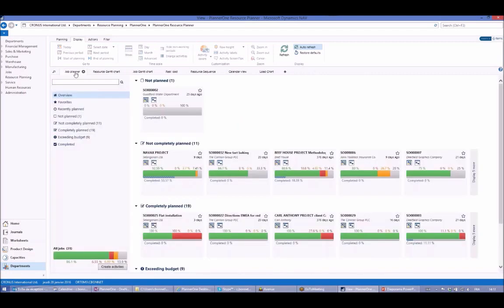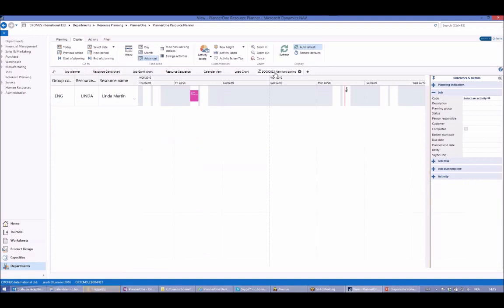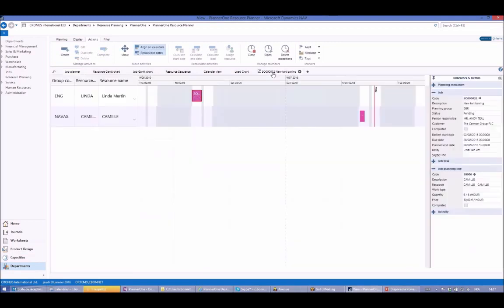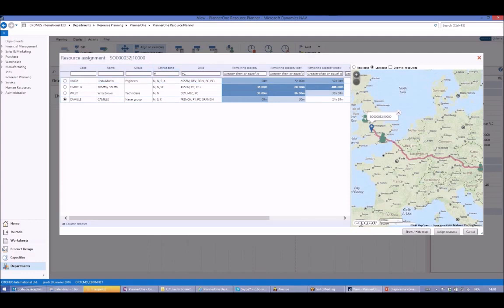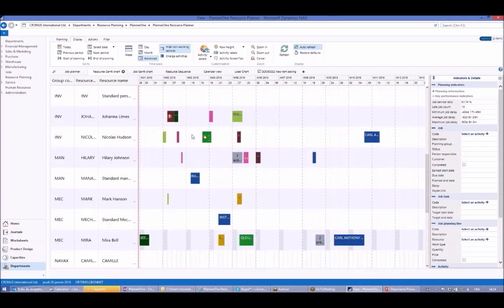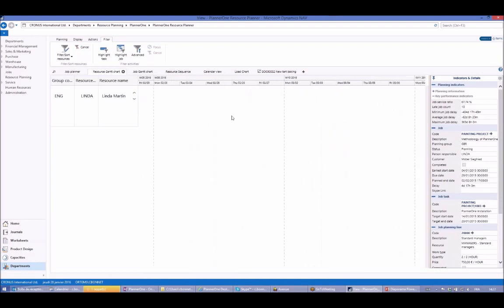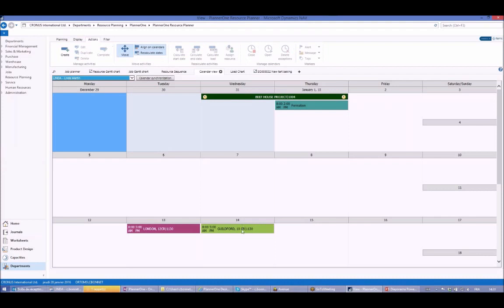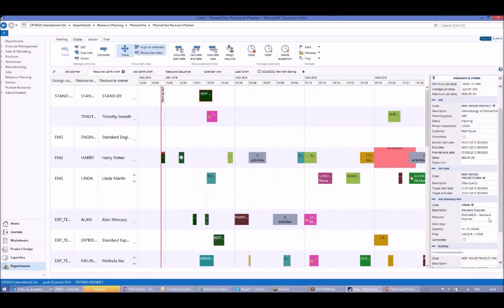Planificación de recursos en proyectos con PlannerOne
En este vídeo puedes ver de cerca PlannerOne Project Scheduler, herramienta avanzada de planificación de recursos en proyectos para el ERP Microsoft Dynamics NAV.